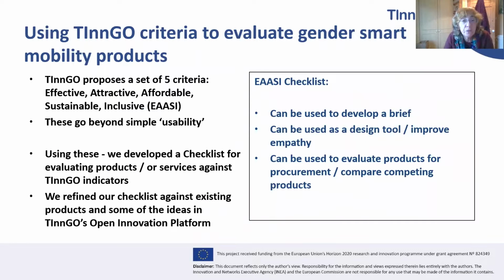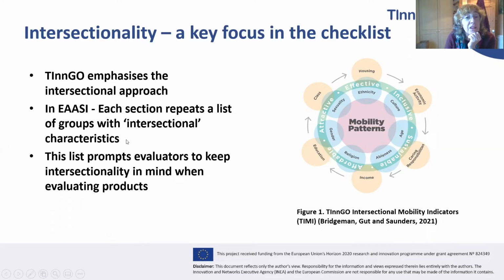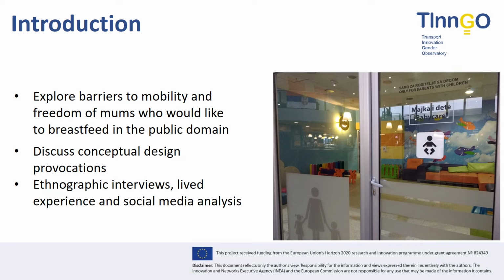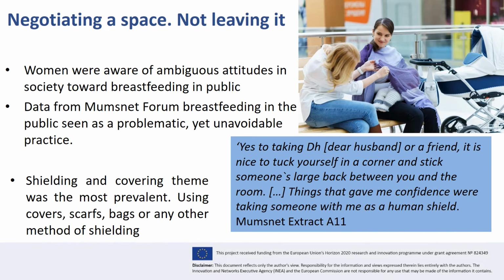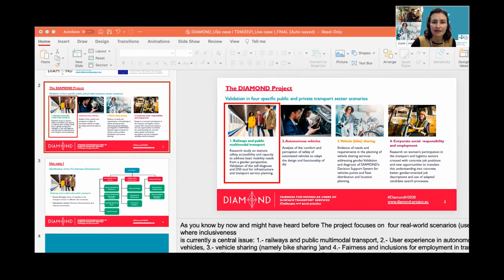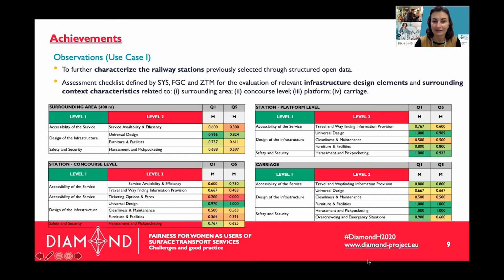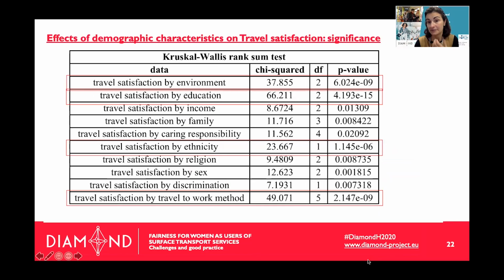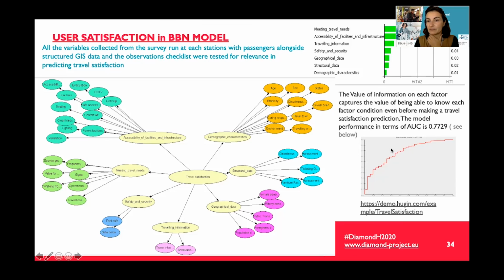10th Symposium on TDM and TInnGO & DIAMOND final conference – Session IX – Day 2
The TInnGO and DIAMOND projects, funded by the European Commission under the Horizon 2020 programme, showcased new approaches, data, tools and action plans for achieving diversity and gender equality in transport and mobility during their final conference, which was jointly held from 17-19 November.

The event, which was organised in conjunction with the 10th International Symposium on Travel Demand Management, aimed to share new ideas and conceptual approaches to gender and diversity in the transport and mobility sectors, advance how new trends in mobility offer new opportunities for inclusion, and present practical tools for key stakeholders to identify and mitigate gender and diversity gaps.

More than 60 international speakers participated in the 12 scheduled sessions, including leading researchers from universities, research centres and academic institutions, associations and platforms working on gender equality, diversity and women's inclusion in transport, and policy makers involved in defining mobility plans at local, regional, national or European level.

Thursday, November 18th
Users of public transport: New approaches looking at gender related issues (in parallel with session VIII)

CHAIR: Achille Fonzone

1. “EAASI” A Gender- and diversity- sensitive usability evaluation tool
- Janet Saunders - Coventry University - TInnGO

2. Factors effecting the mobility of breastfeeding mums in public spaces
- Kat Gut - Coventry University - TInnGO

3. Issues raised and challenges faced by women in surface transport from DIAMOND data and the DIAMOND idea of maturity model for Service provision evaluation
- Maria Chiara Leva - Technological University Dublin – DIAMOND